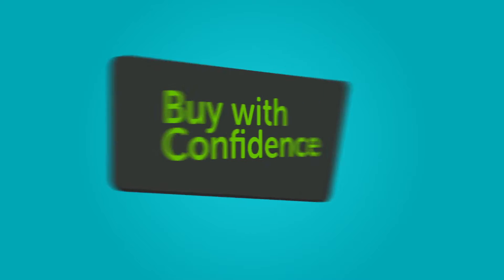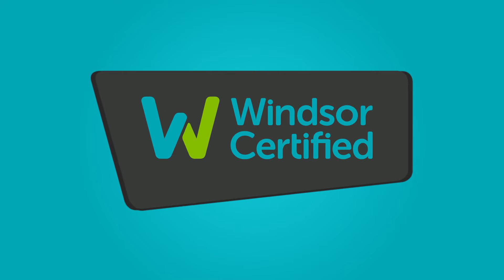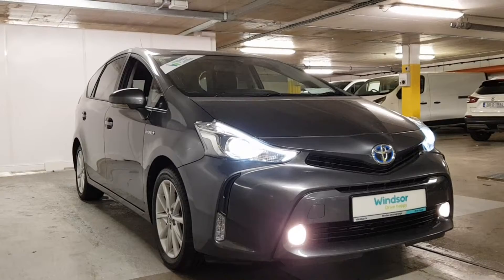181D22748 - 2018 Toyota PRIUS HYBRID ALLOYS 5DR AUTO 7 SEATS